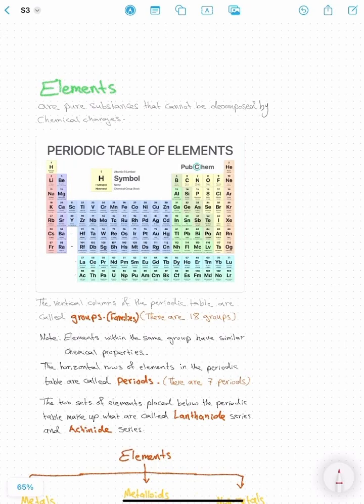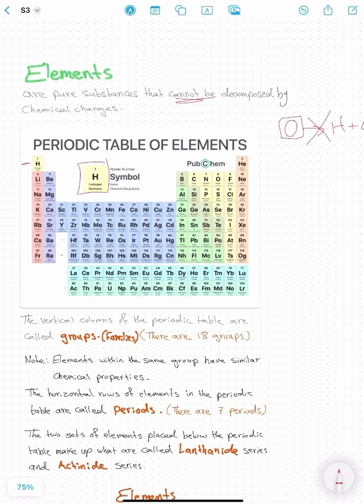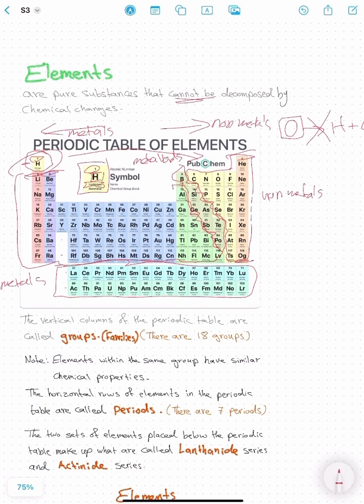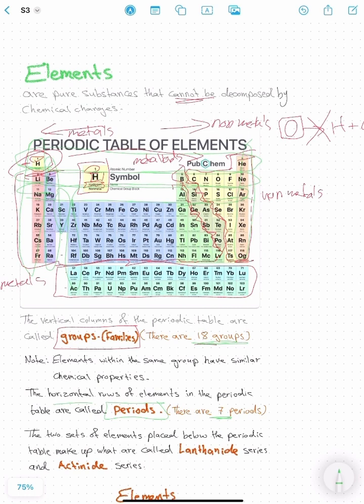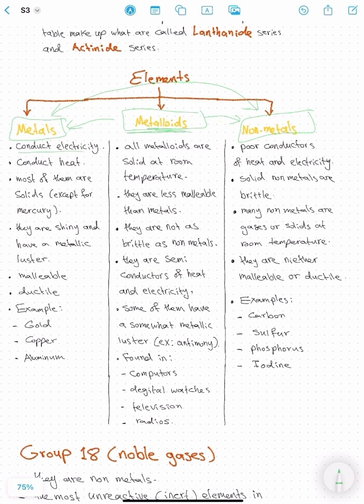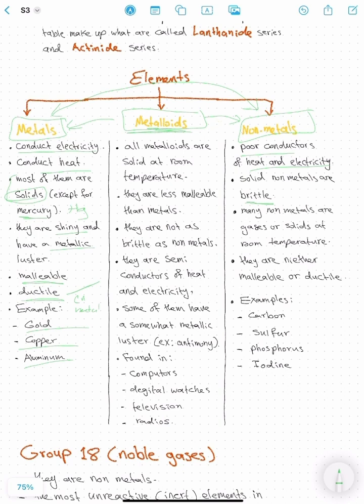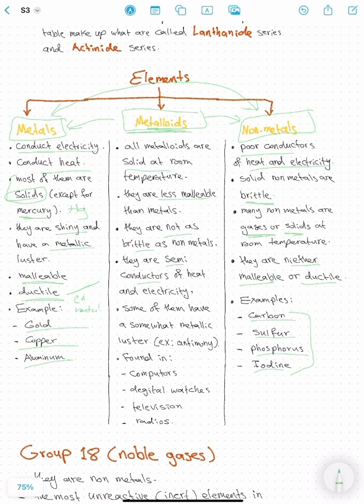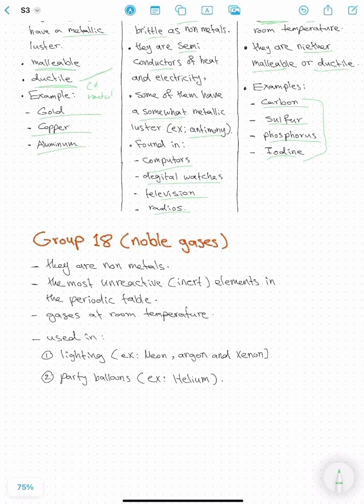Chapter 1 section 3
Chemistry chapter 1 section 3